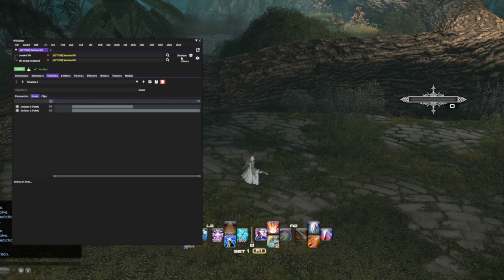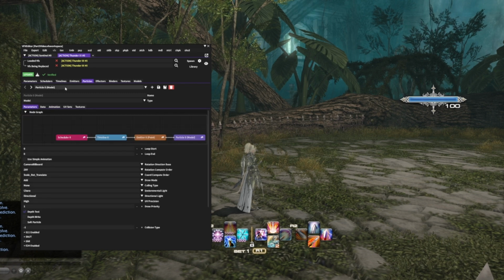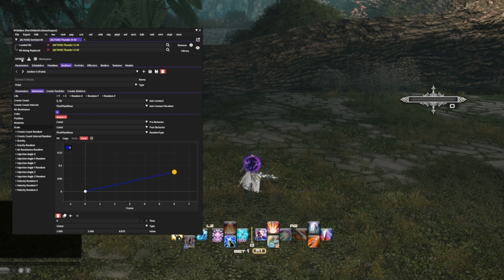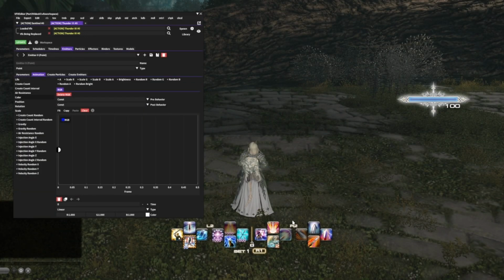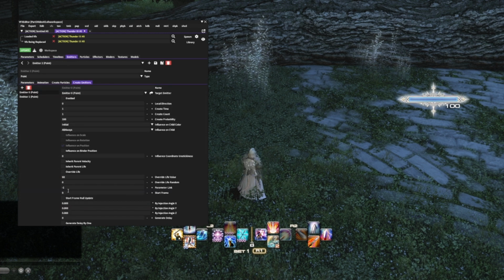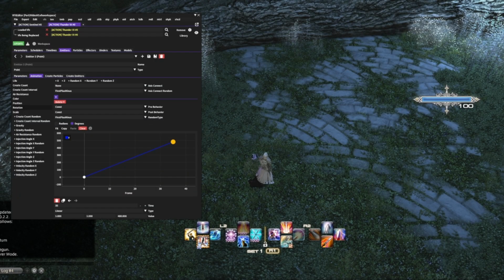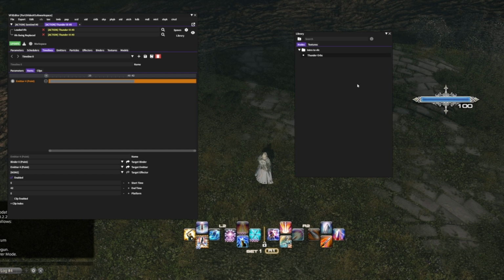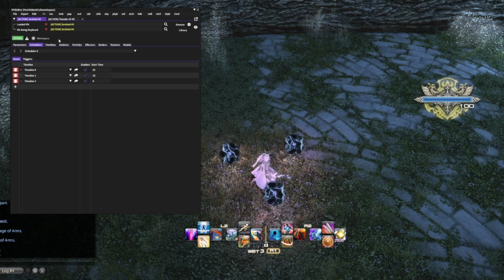Intro to VFX Modding in FFXIV - Part 3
Introduction to creating VFX mods in FFXIV.

0:00 Intro
0:15  Lesson Overview
1:19 Particle Track down/Texture Swaps
2:30 Binder Recognition and Reassignment
3:03 Binder Reposition and Edit
3:46 Life Value and Override
5:18 Emitter Influence
6:20 Scale (Size) Changes
7:01 Graphs
8:04 Color Edits and Influence
12:07 Position Edits
14:46 Rotation Edits
16:23 Create Count and Injection Angle
17:40 Library and Node Transfer
18:52 Effect Cleanup after Import
21:44 Effector Edit
23:33 Outro